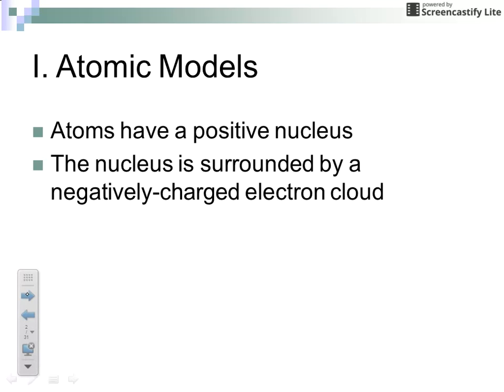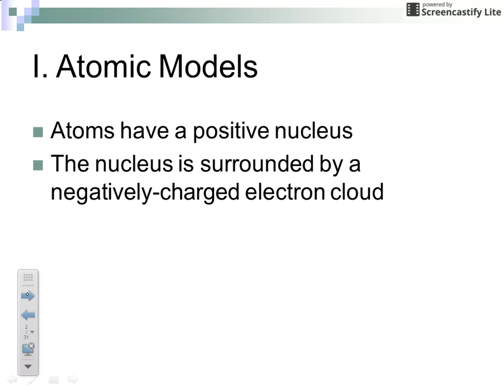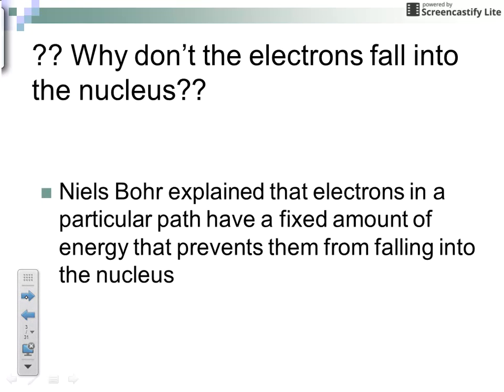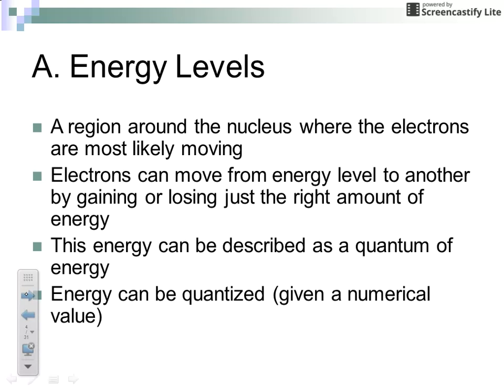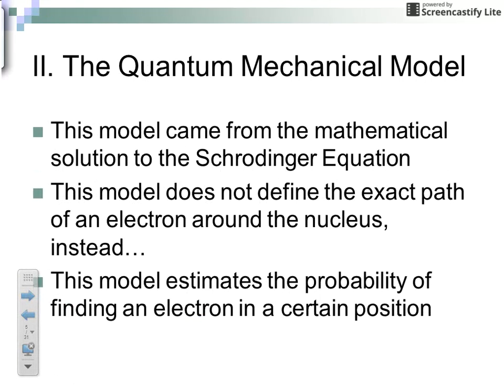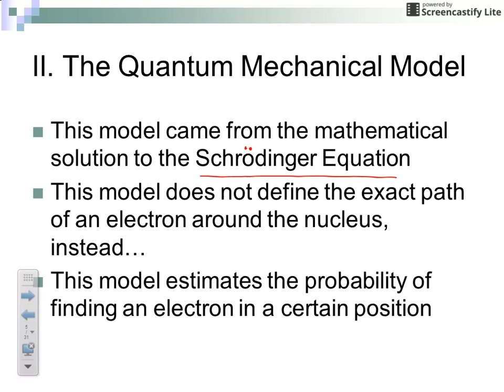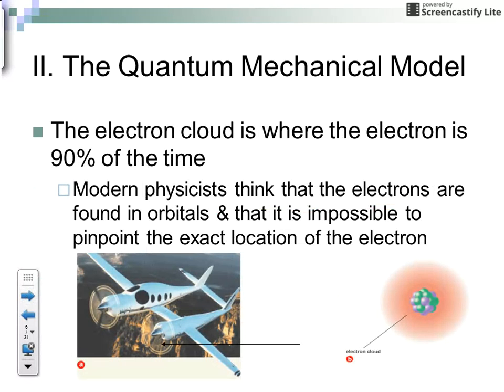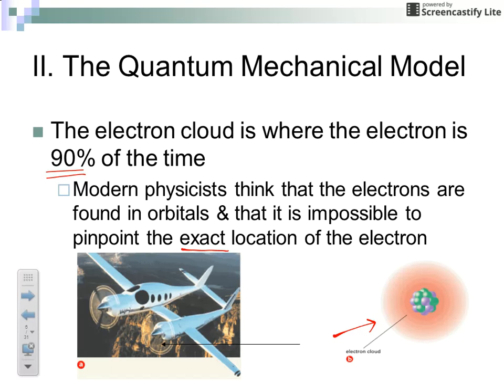Intro to Atomic orbitals (part 1)